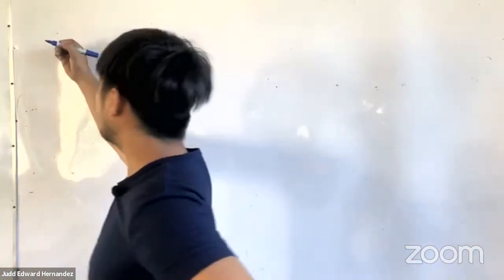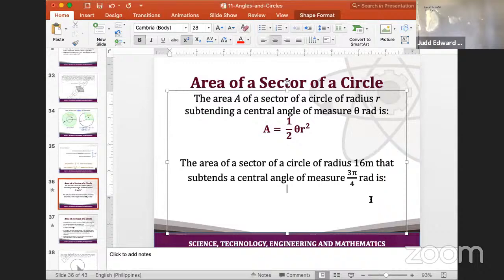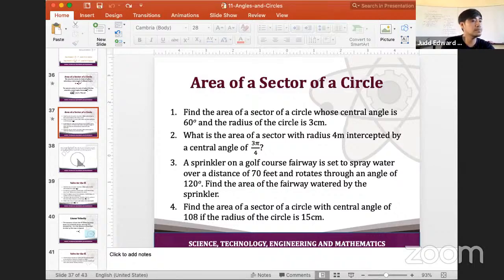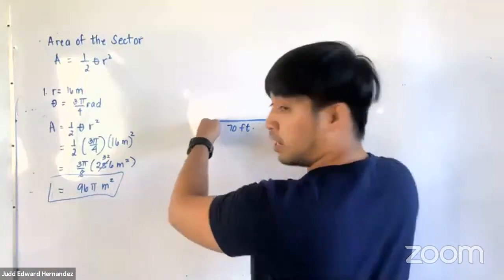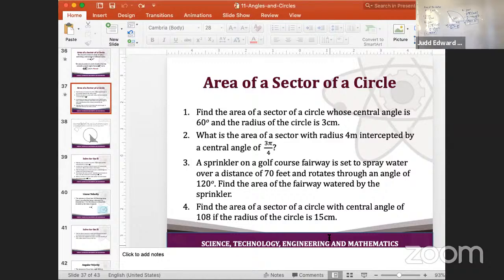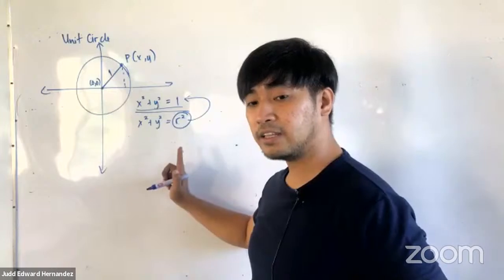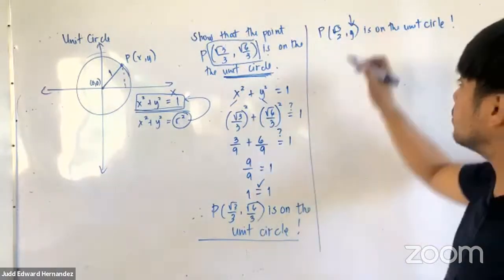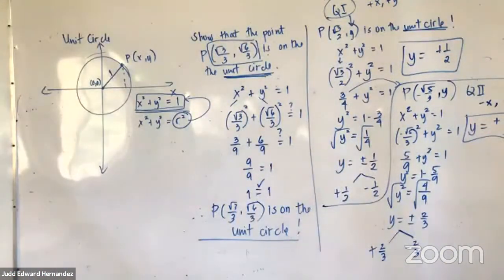length of an arc, linear and angular velocity and unit circle